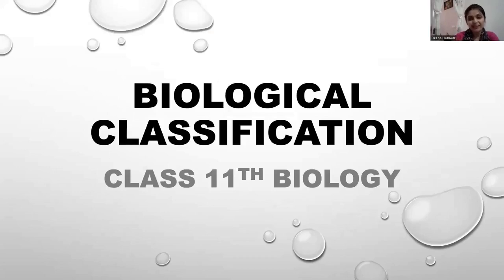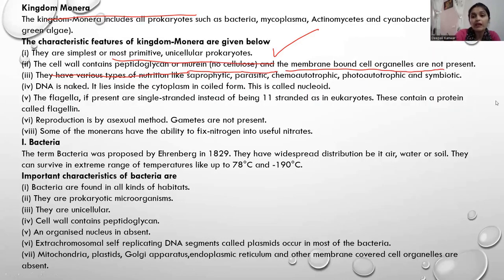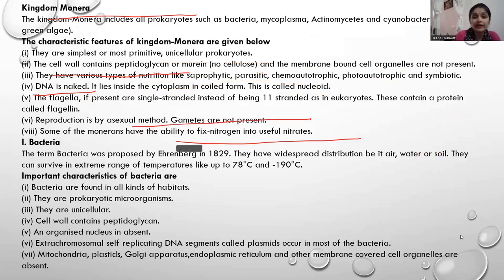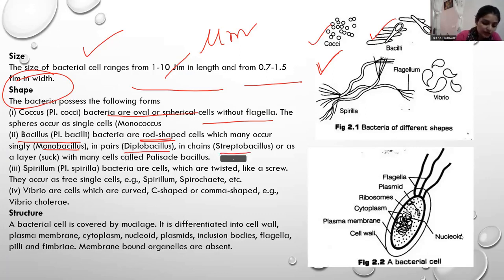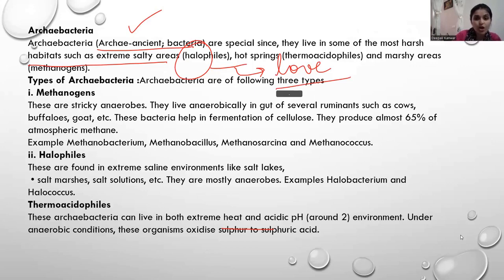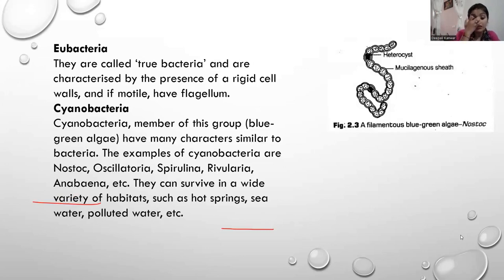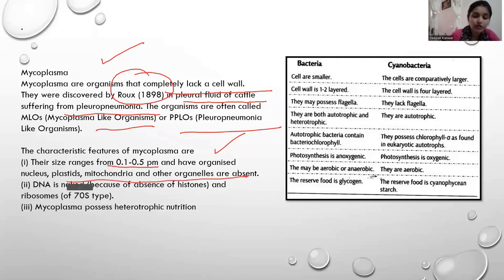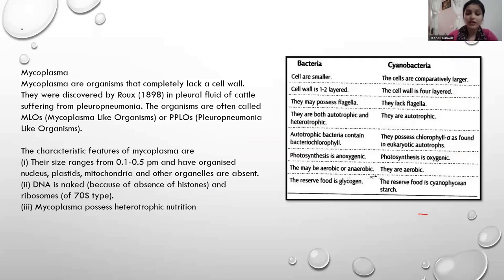Kingdom Monera In Detail PGT BIOLOGY NVS KVS Preparation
please ask your doubts in comment section love to answer them